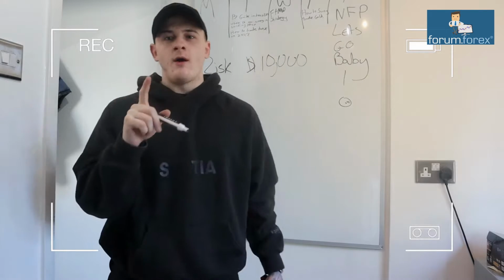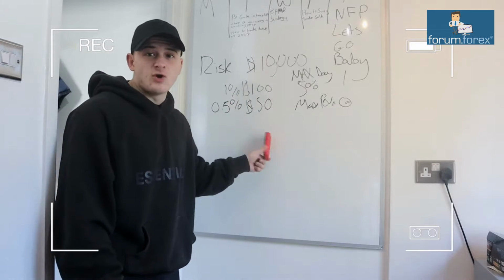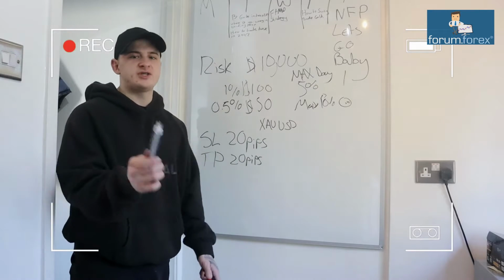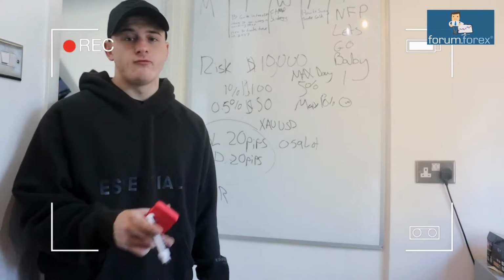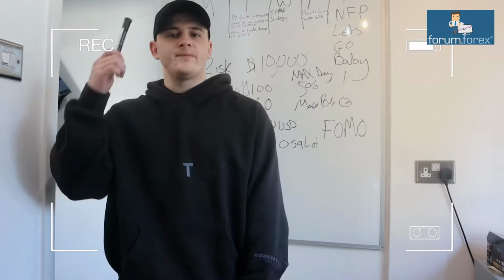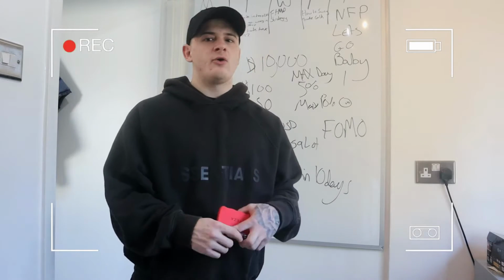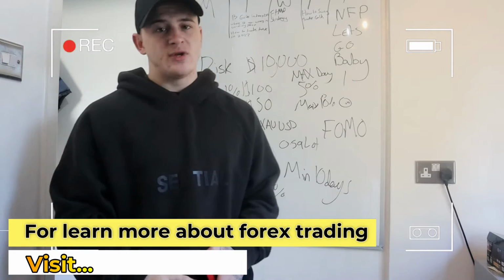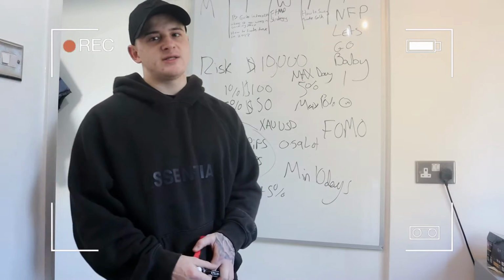Regulated or Unregulated Forex Broker Selection tips for beginners.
Forex Brokers by Regulation​

Because the Forex market is a decentralized market without a regulated exchange Forex Brokers need to be regulated by governmental supervisory bodies. As such, Forex brokers are required, before they start operating, to apply and register with the country's regulatory authority that they run their operations.

Dealing with a regulated Forex Broker means that you expect a certain level of quality control as there are regular audits, reviews and evaluations that are forced to be maintained by the Forex Brokers. You can also argue that if the regulation was set up before the Forex market was evolved there wouldn't be so many clients or investors losing their money on Ponzi schemes and misrepresentations.

From the Forex regulators point of view they normally operate on their own jurisdictions but sometimes they can cooperate together to pursue fraudulent activities. A good example of such cooperation is the European Union whereas a European licensed Forex Broker basically is licensed or regulated by all member states of the EU.

Unregulated Forex Brokers

While it is true that dealing with regulated Forex brokers might be a lot more safe and beneficial, there are some unregulated brokers available on the market that might be worth checking out. Considering the fact that the number of such Forex brokers is high, it means that there is a demand for them from the customers, which can be caused by few different reasons that we will discuss later in this article.

What is an Unregulated Forex Broker?

A Basic Definition
An unregulated forex broker is simply an online forex & CFD brokerage that does not possess any type of financial license. This means that an unregulated forex broker is not legally authorised to offer forex & CFD trading services in any part of the world.

Just because a forex broker is unregulated doesn't imply that the company has no physical footprint in some part of the world. In fact, it's quite common to find that many unlicensed forex brokers are registered in offshore regions like St. Vincent & The Grenadines, or SVG for short. St. Vincent isn't the only offshore region where unlicensed forex brokers register their businesses. Marshall Islands, St. Kitts and Nevis are some additional offshore jurisdictions where many forex brokers register their businesses.

You can join this real forex traders forum for learn more about forex trading new and profitable strategies and tips at experts.

Team
Forex Traders & Brokers Forum